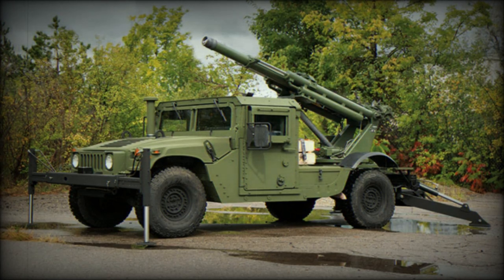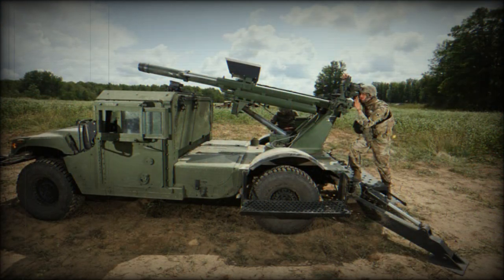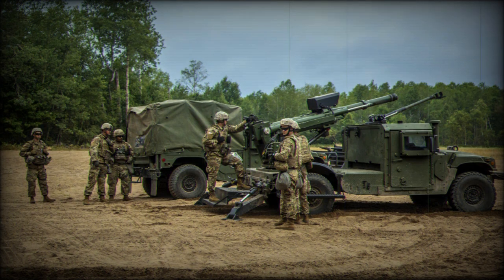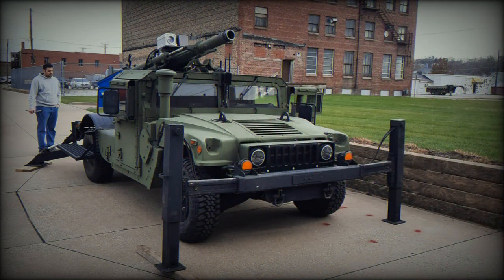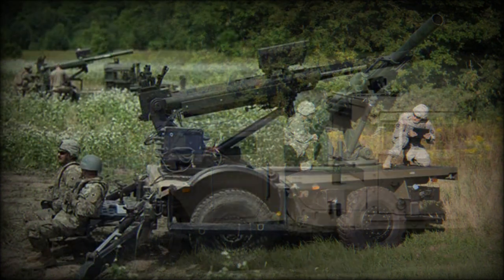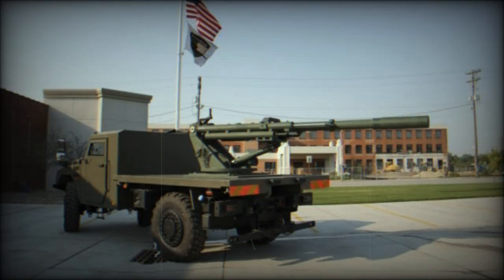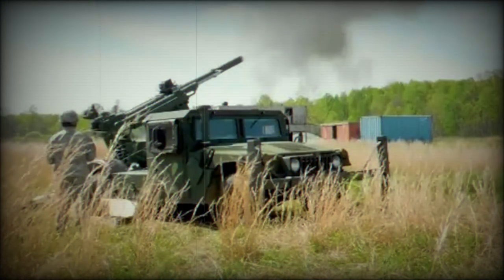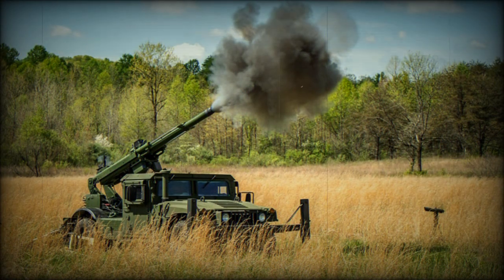Hawkeye 105 mm Self-Propelled Howitzer (United States)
The Hawkeye is one of the lightest self-propelled howitzers in the world today. This system consists of a standard US Army's M20 105 mm howitzer, mounted on an M1152A1 HMMWV chassis. The Hawkeye is also referred as 105 mm Mobile Weapon System, or 105MWS. Though this artillery system can be integrated on many types of military vehicles.

The Hawkeye self-propelled howitzer is being proposed as an alternative to towed 105 mm howitzers. It requires less crew and can be briefly redeployed. This artillery system is well suited for shoot-and-scoot missions. It can fire a couple of projectiles and leave its firing position before the enemy opens counter battery fire or takes other offensive engagements.

The Hawkeye fires standard NATO 105 mm ammunition. Maximum range of fire is 11.5 km with conventional projectile and 15.1 km with rocket assisted projectile. The Hawkeye can fire in an indirect and direct fire modes. Another unusual feature of this lightweight system is that it offers 360 degrees field of fire.

The Hawkeye has been designed to accommodate a full spectrum of barrel lengths. So the barrel length can be tailored depending on customer range requirements.

The Hawkeye has rapid rate of fire. It can launch up to 10-12 rounds per minute. Sustained rate of fire is 3 rounds per minute. Due to its short range this artillery system is intended for operation near the frontline. It should best exploit itself for shoot and scoot type attacks. The Hawkeye mobile howitzer can be prepared for firing and leave the firing position much faster than the towed 105 mm howitzer.

This artillery system incorporates a soft recoil technology, which reduces carriage loads and allows to mount the Hawkeye on light 4x4 vehicles such as the HMMWV.

The Hawkeye has an automated digital fire control system. It takes minimal time to fire the first round. Also this artillery system can is rapidly emplaced and can briefly leave its firing position.

This artillery system is operated by a crew of 3. Though in case of emergency the Hawkeye can be operated by 2 soldiers.

The M1152A1 HMMWV has an armored cab, which provides some degree of protection for the crew. The Hawkeye can be based on various other chassis, including Mack Sherpa light tactical vehicle, which also has an armored cab. Furthermore this artillery system can be based on a standard pickup truck chassis, such as Ford F250.

The M1152A1 is powered by General Engine Products 6.5-liter V8 turbocharged diesel engine, developing 190 hp. The same engine, previously known as Detroit Diesel, was used on the earlier HMMWV series vehicles. Engine is mated to a 4-speed automatic transmission. Vehicle has a full-time all-wheel drive. It has good cross-country mobility over most types of terrain.

Due to its light weight the Hawkeye can be airlifted underslung by a CH-47 Chinook helicopter. It will also easily fit into the C-130 Hercules tactical transport aircraft.

Mack Sherpa Hawkeye is a proposed version of the Hawkeye, based on Mack Sherpa Carrier chassis. The chassis can be fitted with an armored cab and is essentially similar to the HMMWV chassis.

Garuda 105 is a similar Indian artillery system. It consists of a 105 mm field gun, mounted on HMMWV chassis. This artillery system also incorporates the soft recoil technology and digital fire control system. It was first publicly revealed in 2014.